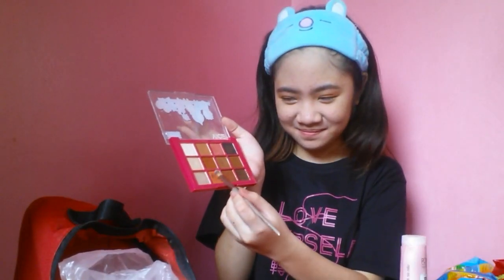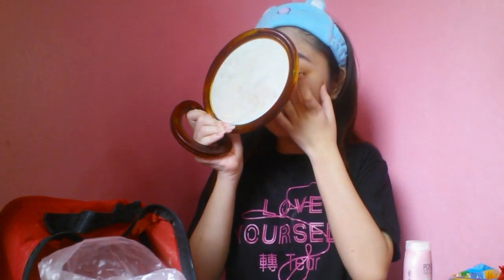CUTE KOREAN MAKEUP LOOK TRANSFORMATION | FILTER MAKEUP LOOK | YOHAN's CHANNEL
Hello my Kings and Queens..! Thank you so much po for watching to my latest video.. Any suggestion comment down below.. Don't forget to Like this video and for those who have not yet Subscribe Pls.. subscribe..! Keep Safe Everyone..!

korean look
cute korean look
korean look transformation
trending filter
filter makeup look
GRWM